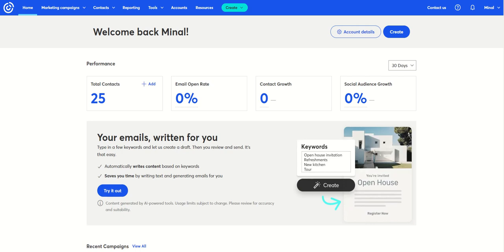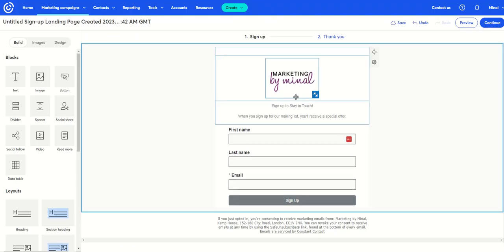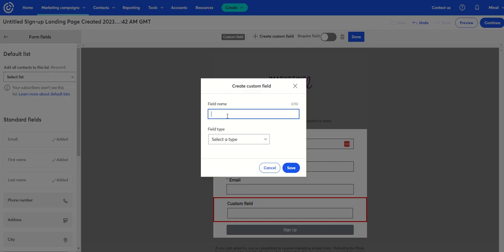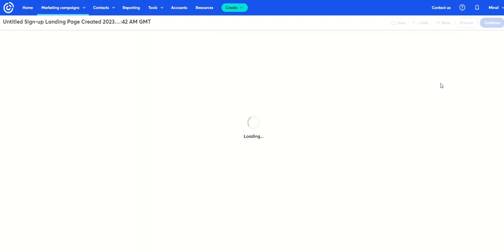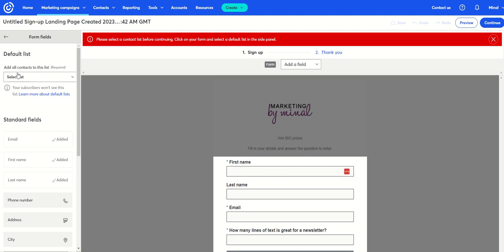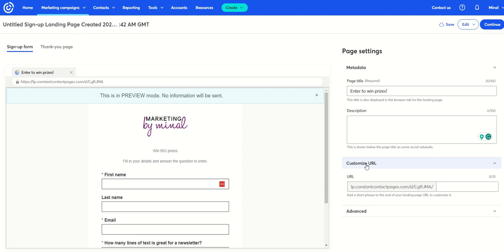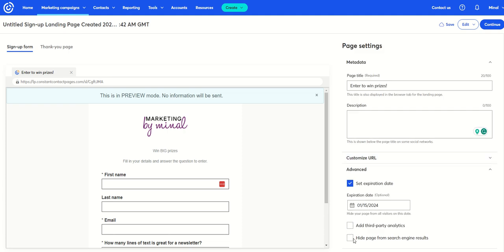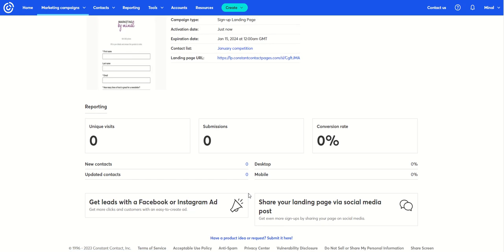How to host competitions using Constant Contact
Want to run a competition, but not sure how to collect the entries? Why not try Constant Contact sign-up landing pages.

Yes, they're for growing your list, but this is also a brilliant way to manage your competitions.

Watch the video to find out how you can create yours.

And if you're stuck with email marketing, check out my online, on-demand course. It's made for small business owners just like you!